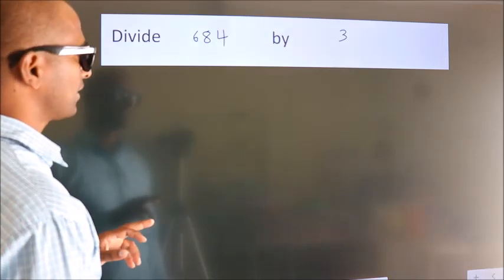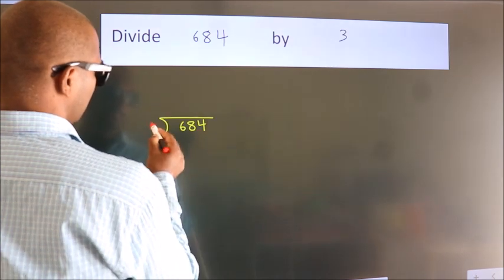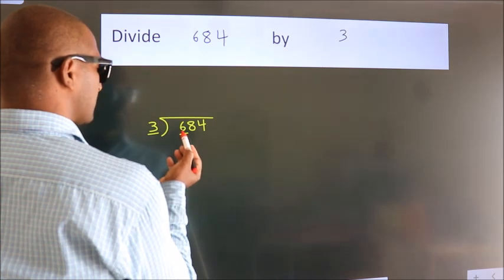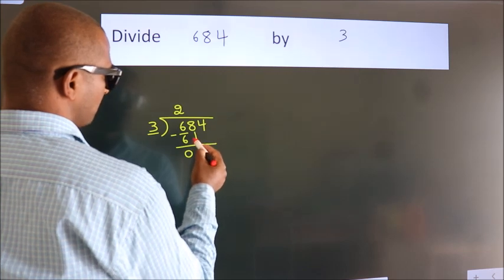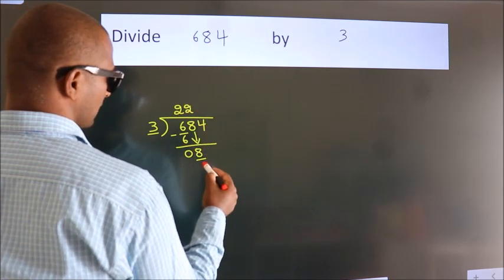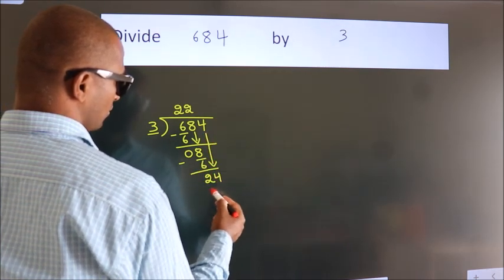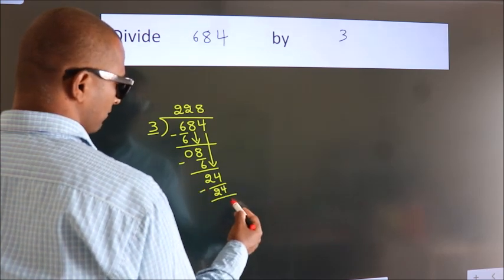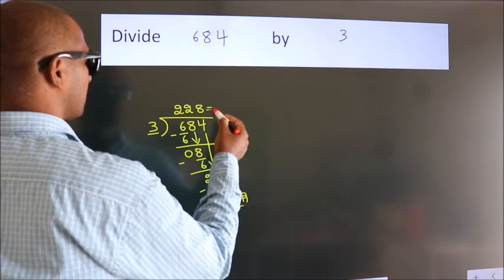Divide 684 by 3